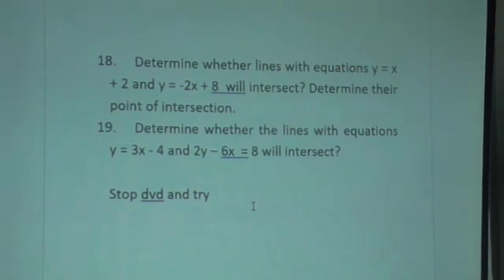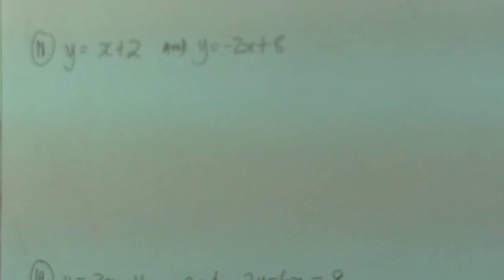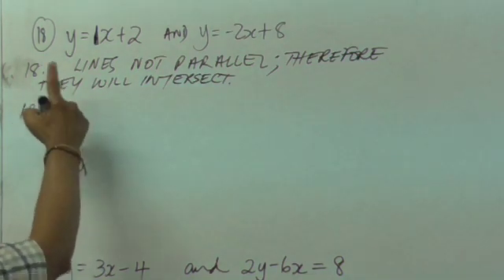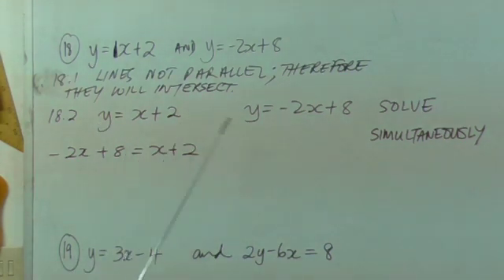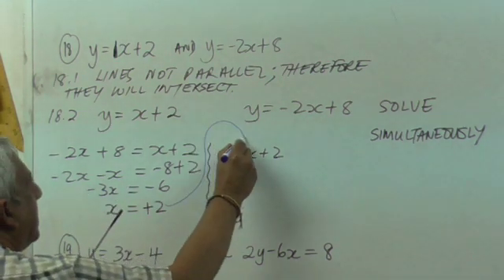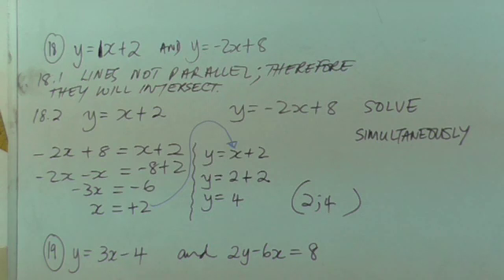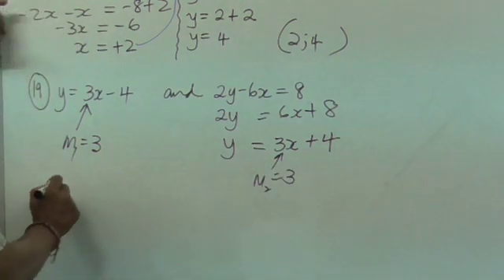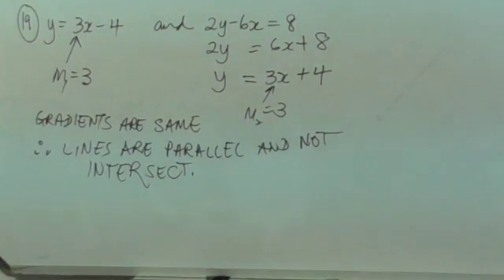interpreting straight line graphs 16of22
16/22 Interpreting straight line graphs- various questions on str lines.Please see 22 mini videos on this topic starting 1of22 then 2of22 then  3of22  etc. do not look for video 17of22. It is not there. Skip 17.